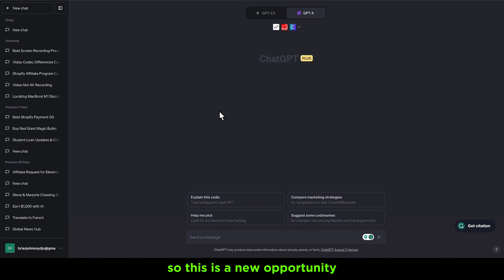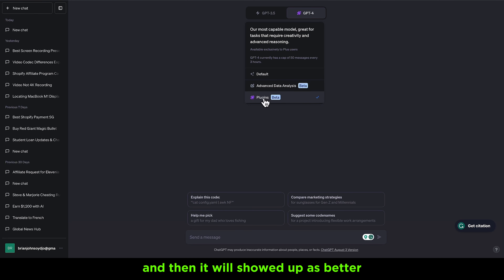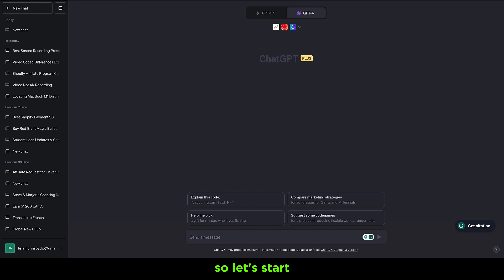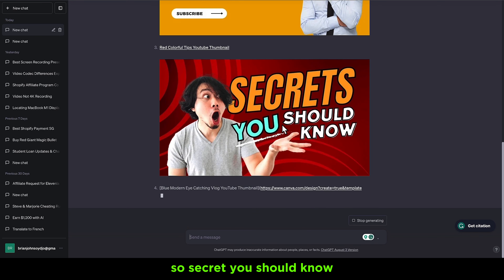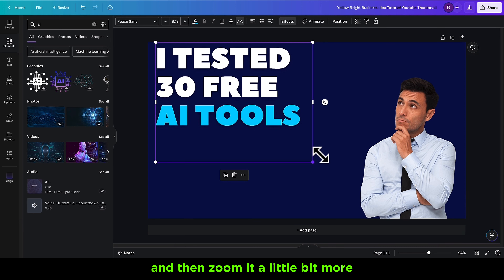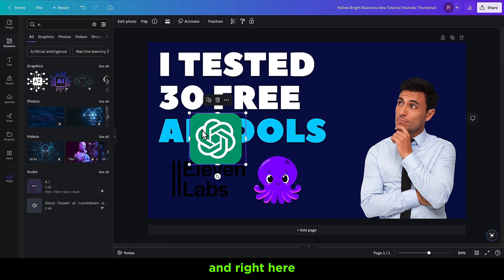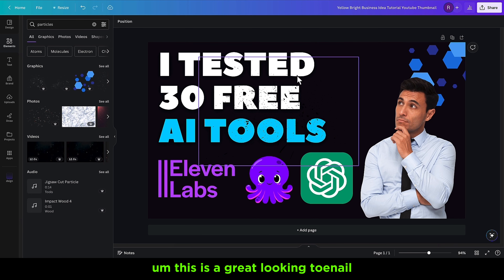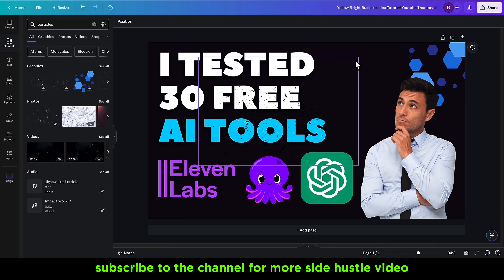Make $200/Day with Canva and Chat GPT Selling Youtube Thumbnails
🚀 In this video, I'm teaching you how to make $200/day with Canva and Chat GPT selling Youtube Thumbnails.

If you're looking to make some extra money online, then this is the video for you! In this tutorial, I'll show you how to create high-traffic, money-making YouTube Thumbnails using Canva and Chat GT. Not only will you make money selling these thumbnails, but you'll also learn how to create effective marketing campaigns to get your thumbnails in front of the right people. So watch this video and see how you can make $200/day with easy peasy Amazon Chat GT selling!

1. My Video Maker

2. My Scripts Writer